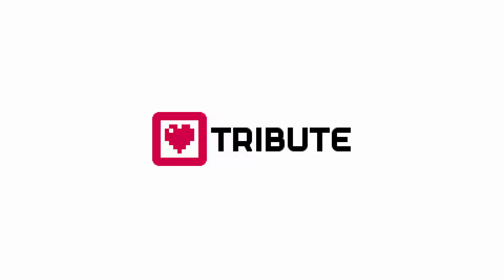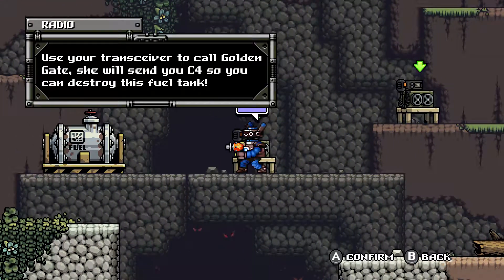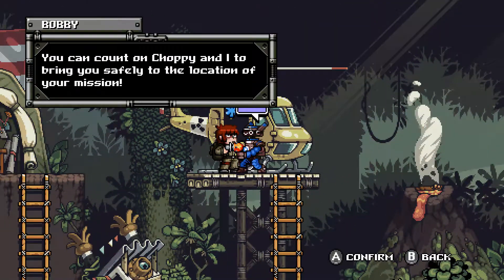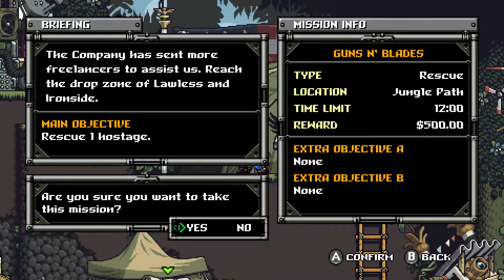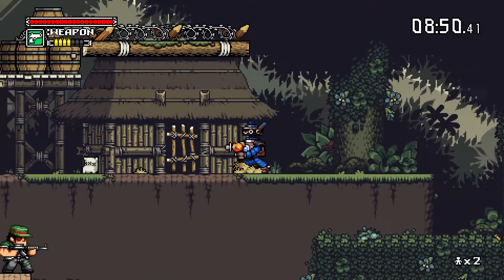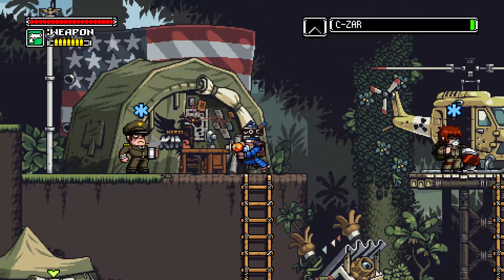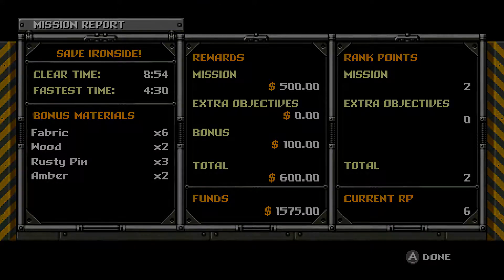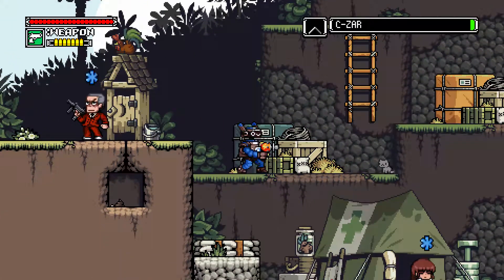Dace Plays! Mercenary Kings - Reloaded Edition (Nintendo Switch)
Today we're checking out Mercenary Kings - Reloaded Edition for Nintendo Switch!

Check out some of the other awesome content creators!!